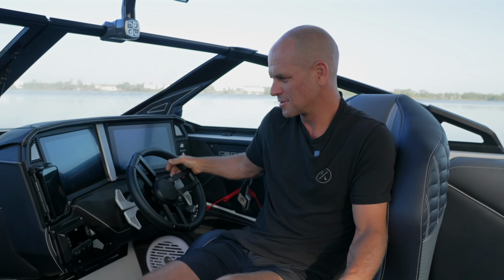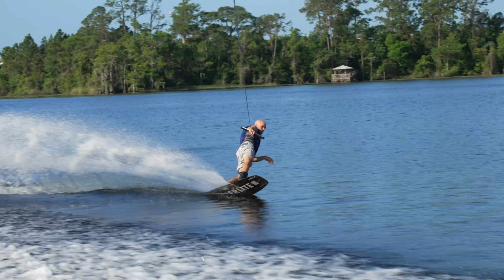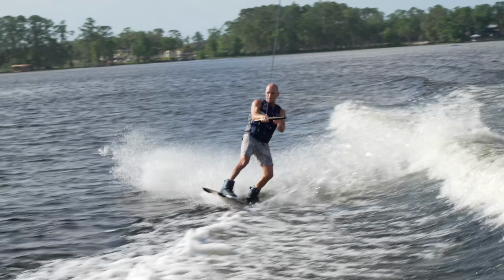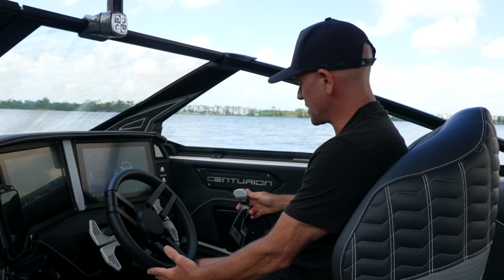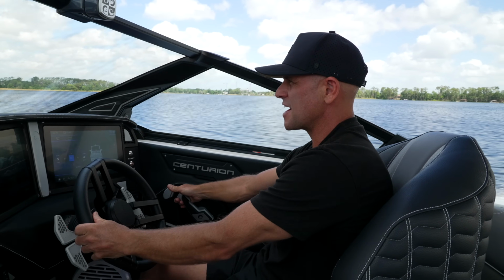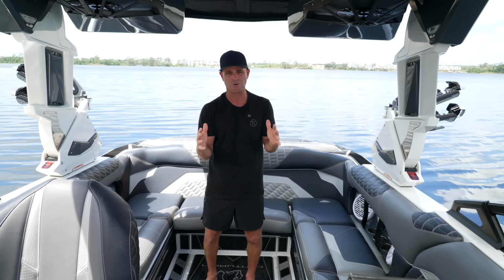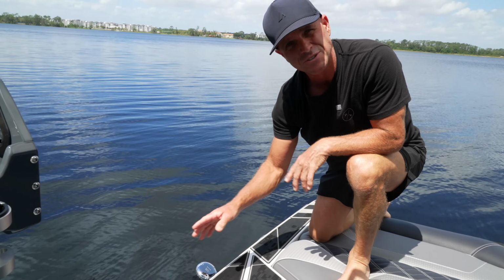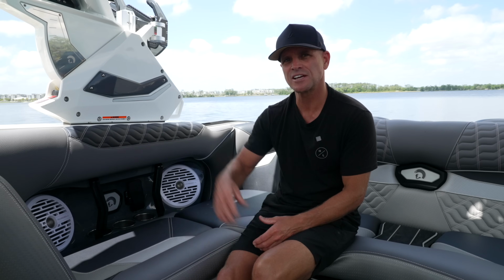Centurion Ri230 Wakeboarding and Interior Experience with Shaun Murray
If you're looking for a boat that can not only create a world class wakesurf wave, but also throws out a super user friendly wakeboard wake no matter the level of rider, The Centurion Ri230 is something you should take a look at! As one of the most sold Centurions in their lineup, the Ri230 is the boat that team Centurion wakesurfer, Sean Silveira uses and you can join us in this video if you'd like to check out the wakesurf wave and even see his personal settings.
Enjoy your ride! ✌🏼 - Shaun
Questions for me or Centurion? Put em below!